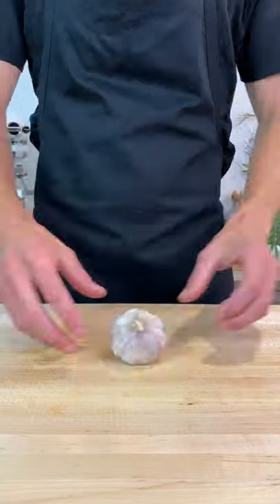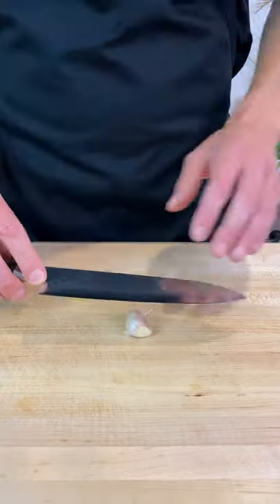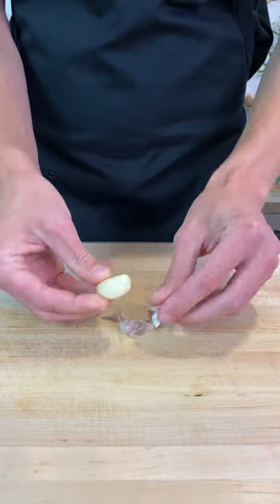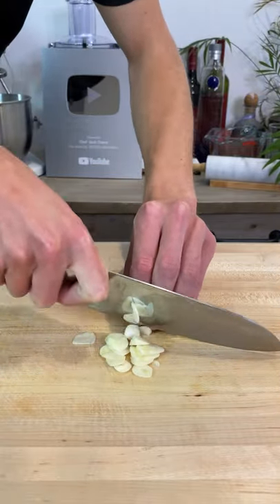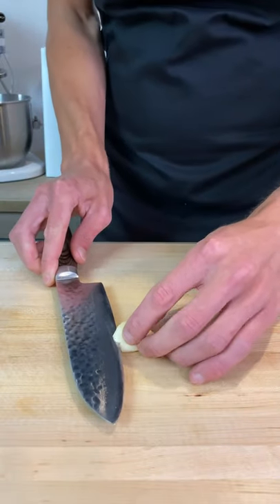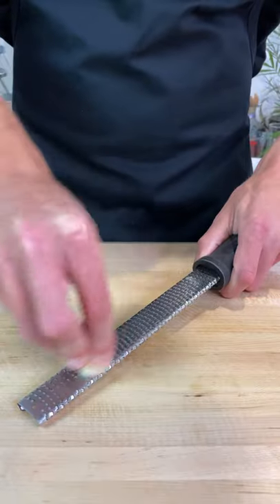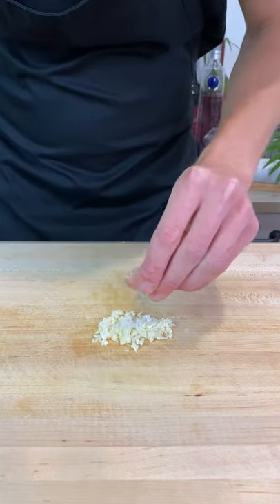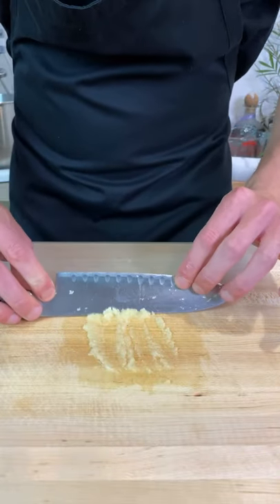The Garlic Tips You Need | CJO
How to peel, slice, dice, and mince garlic the best way.

Music List -

Intro -
Song - Jacuzzi
Artist - Jobii